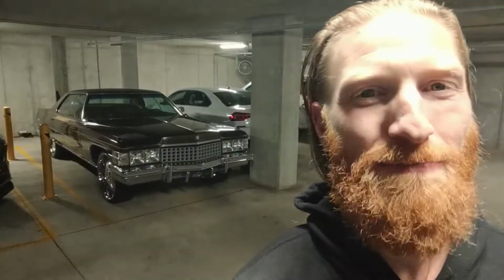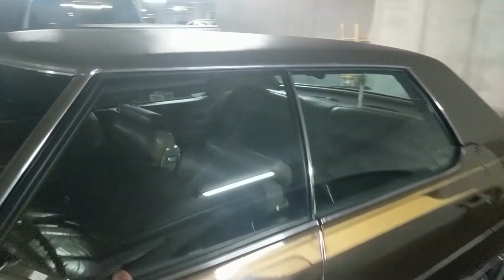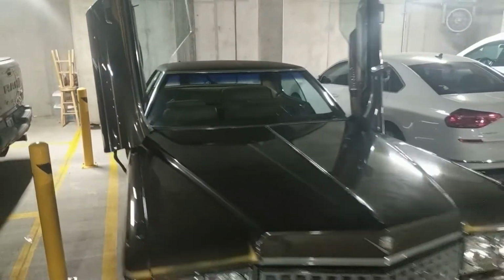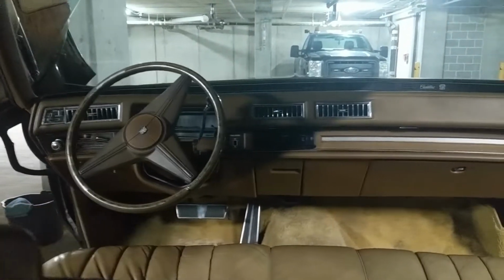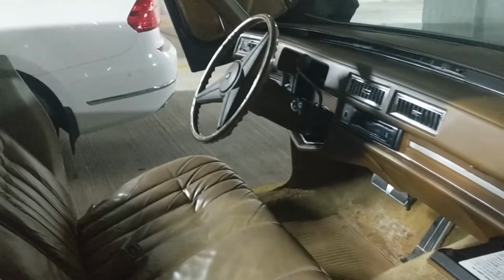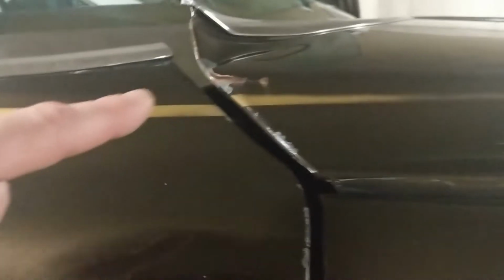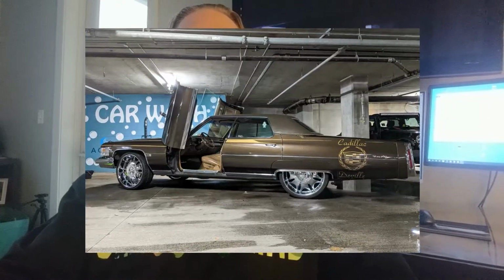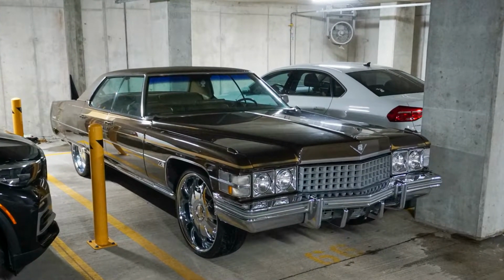Project Cadillac! My 'New' 1974 Cadillac Sedan deVille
Shop @ GrassGrind.com

Just sharing my 'new' old car in this video.

It's a 1974 Cadillac Sedan deVille with 63,000 miles on it.

It already had 24" chrome rims, lambo doors, and a sound system when I purchased it.

Yes.  This was formerly Arimi King's Cadillac and B-Rad from the Street Outlaws previously owned this same car.  Hence, why it came with everything I wanted!  Thanks guys!

It needs some TLC!

The front end appears to be slightly out of whack, hopefully fixing this isn't too costly.  With it being a '74, there is some rust to address and broken parts here and there to replace.

The plan at the moment is to stick with brown as the color.  I really liked it once it got all cleaned up and I like unique cars.  You just don't see too many brown cars!

The other major thing will be replacing the vinyl top.  I'm thinking of nubuck for the base color with the Cincinnati Red's 'C' in the same color brown as the paint in a Louis Vuitton pattern.

👉 Advertising -